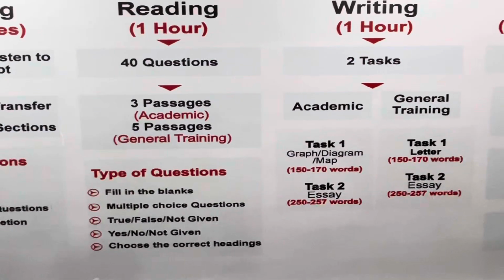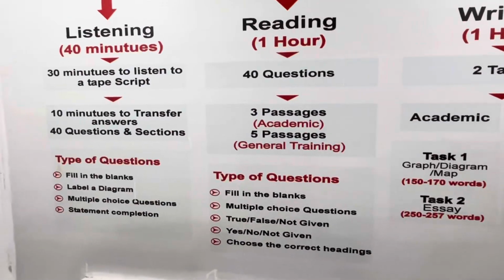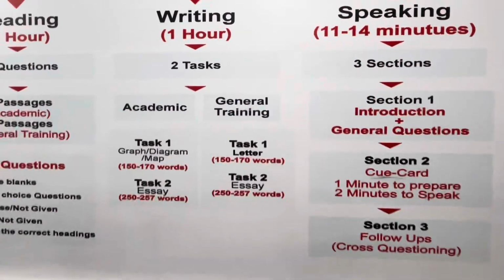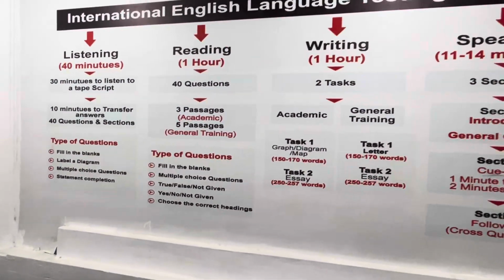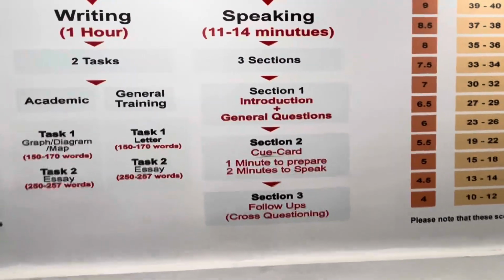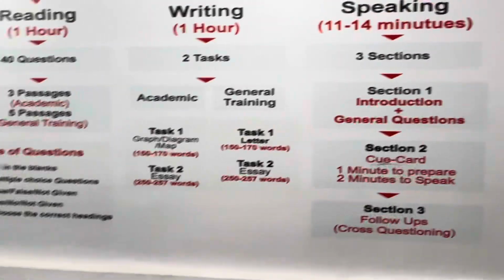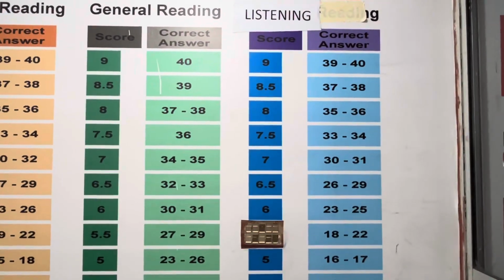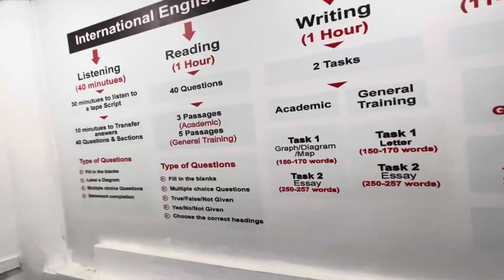IELTS Overview for Beginners | Format, Purpose, and Types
New to IELTS? Confused about what it really is?
In this short and clear video, Kashif Shehzad, a certified IELTS trainer, explains the IELTS test in simple language. Whether you are planning to study abroad, migrate, or apply for a work visa, this video will give you the complete overview of the IELTS test — including:

✅ Types of IELTS (Academic, General, UKVI)
✅ Test Format (Listening, Reading, Writing, Speaking)
✅ Who should take it and why?

🎯 Perfect for students, immigrants, and job seekers.

📍 Gujrat, Pakistan